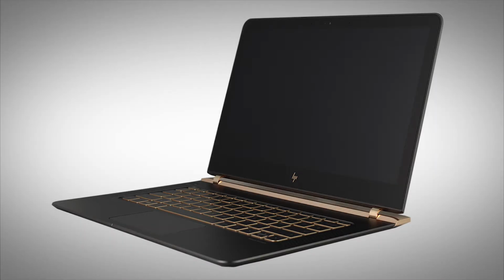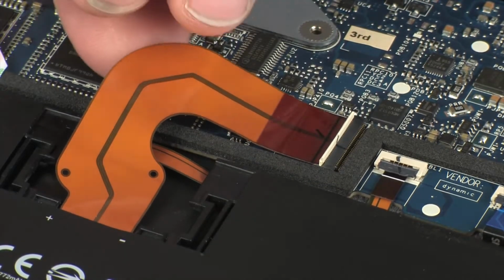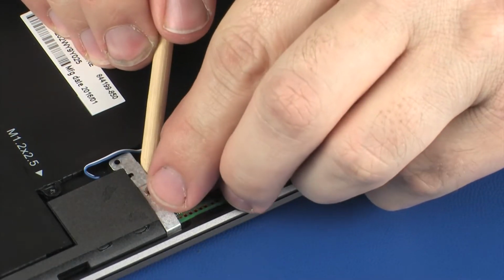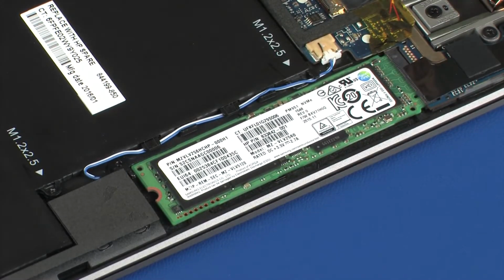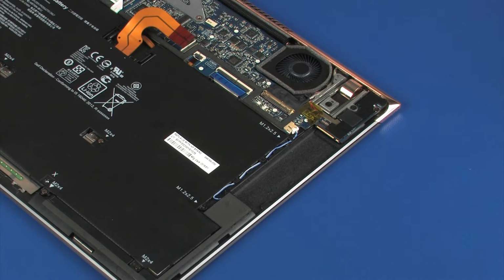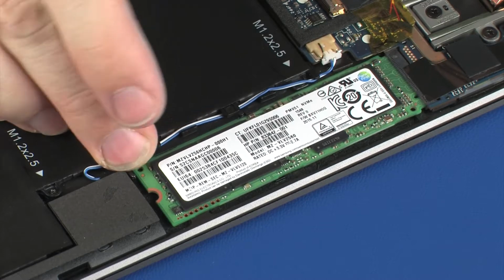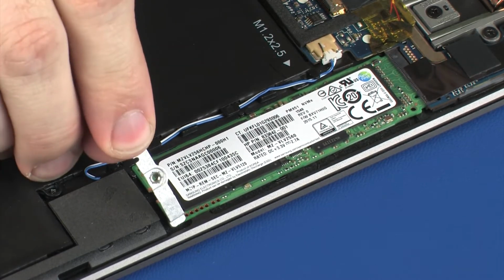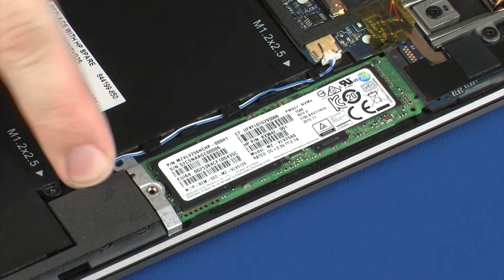Replace the Solid State Drive | HP Spectre Notebook | HP Support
Learn how to remove and replace the solid state drive for HP Spectre Notebook.